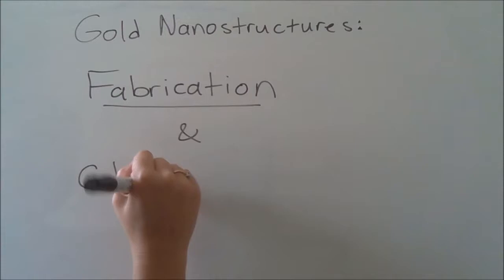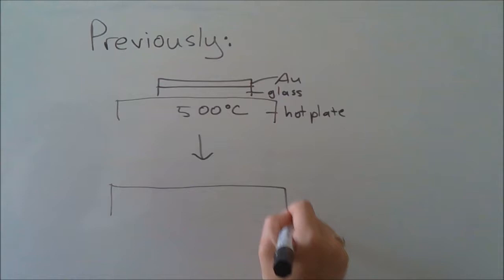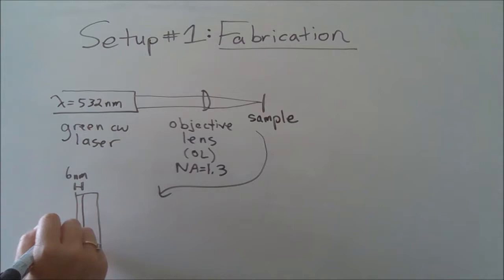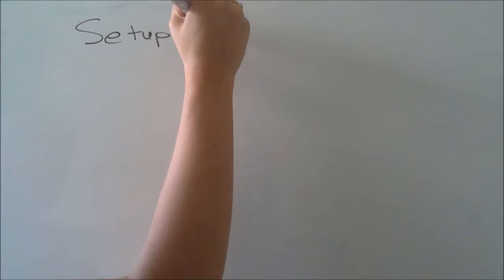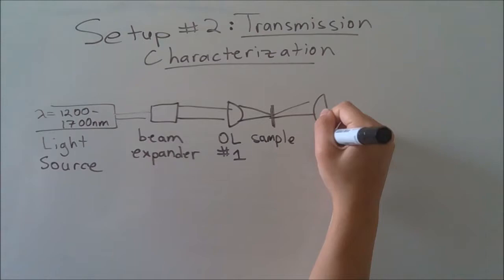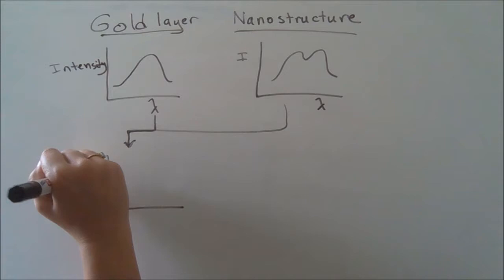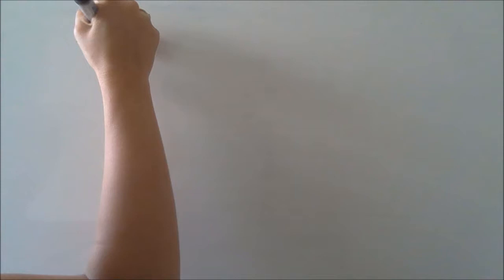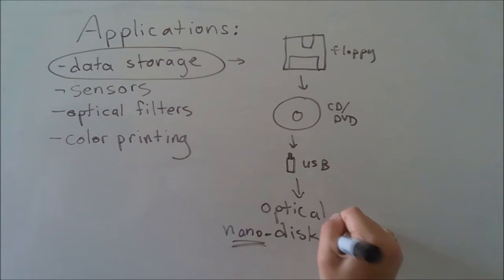Research Summary: Gold Nanostructures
A video summary of my work in the LPQM lab at ENS Cachan through University of Michigan's Optics in the City of Light iREU during Summer 2016